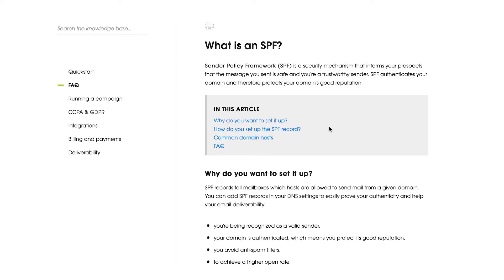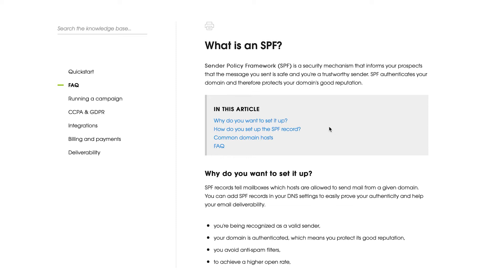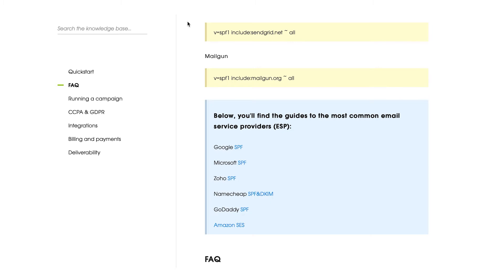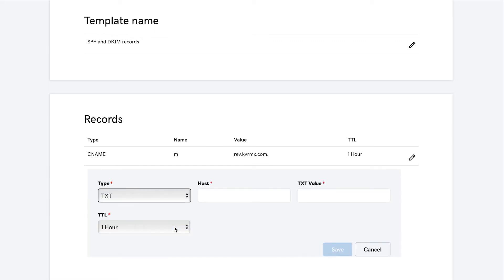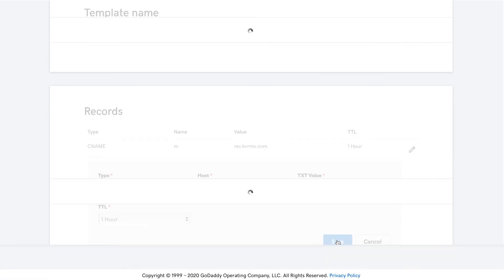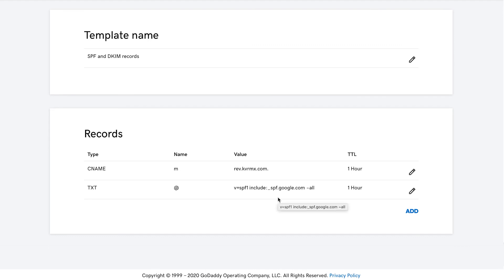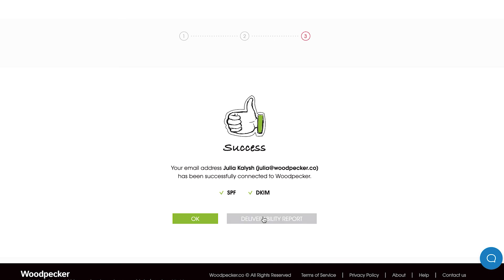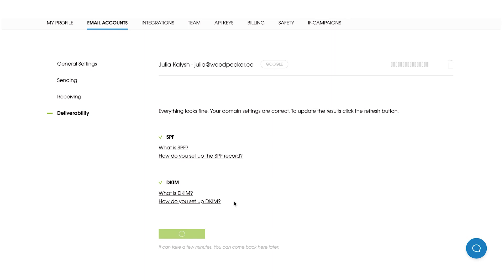How to set up an SPF record? (part 1)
What is SPF? Why do they matter in cold emailing and how to set them up?
Our Head of Support, Julia, will guide you step-by-step through the process.

Timestamps:
0:00 The Importance of an SPF Record
0:53 The Definition of an SPF Record
1:57 Adding an SPF Record
3:36 SPFand DKIM Records in Woodpecker App